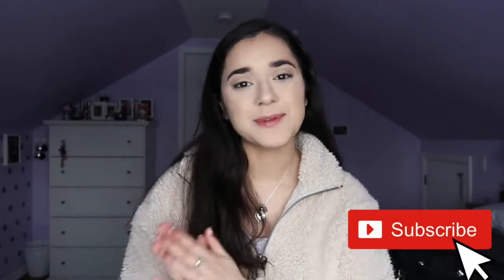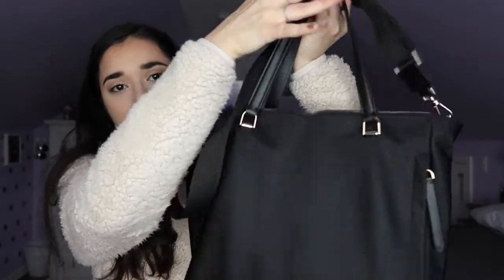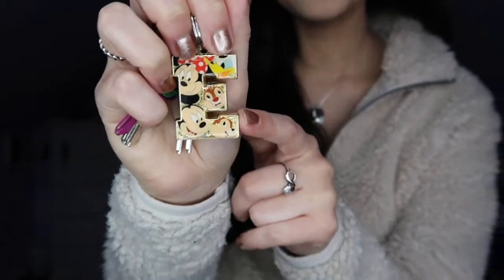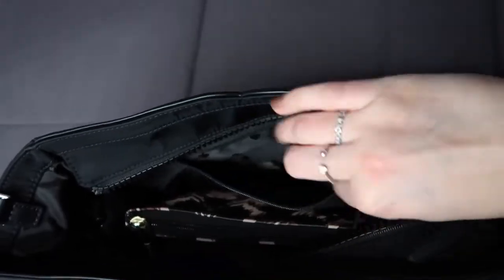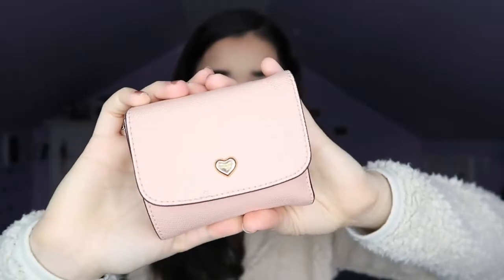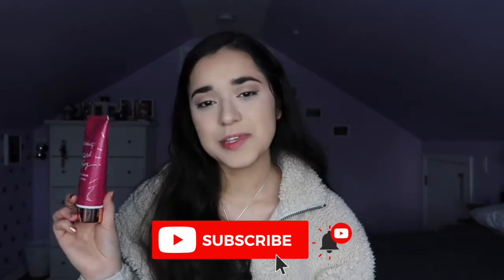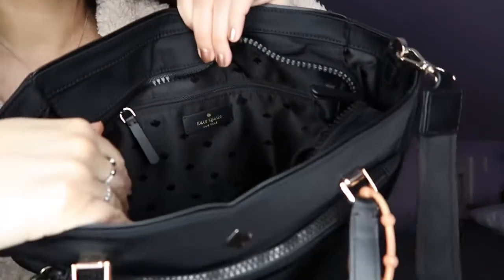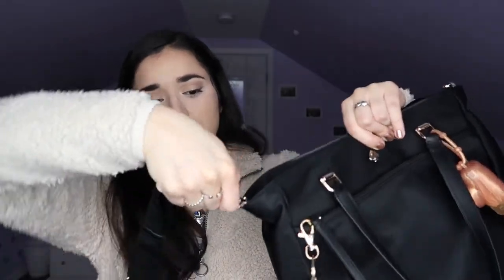What's In My Bag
who else would watch these types of videos years back?? I might be a little late but I hope you guys enjoy watching it (:

portable charger